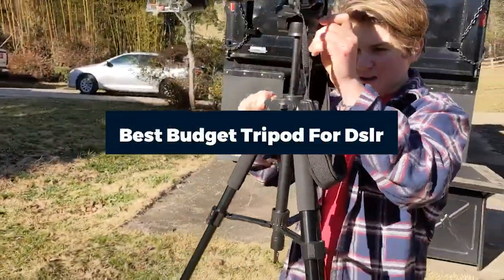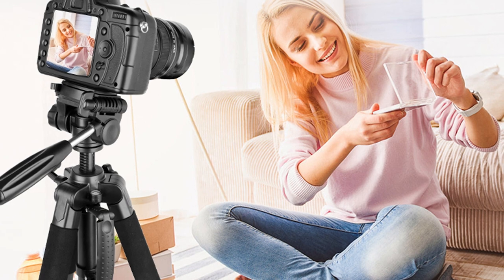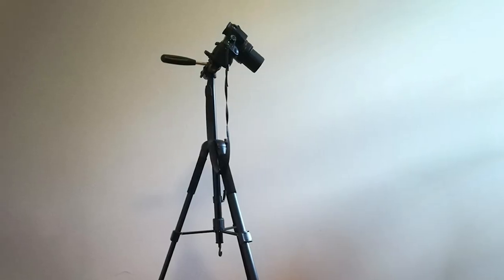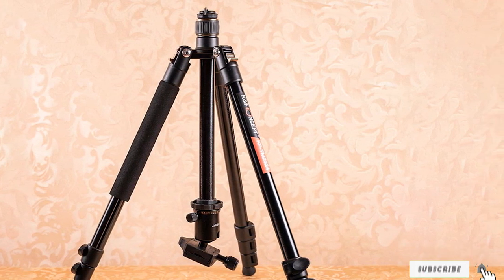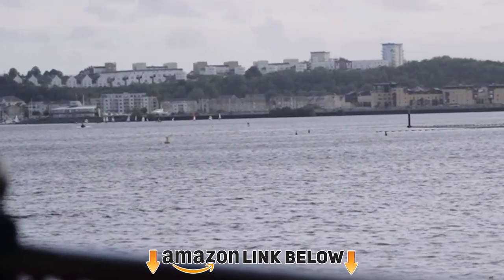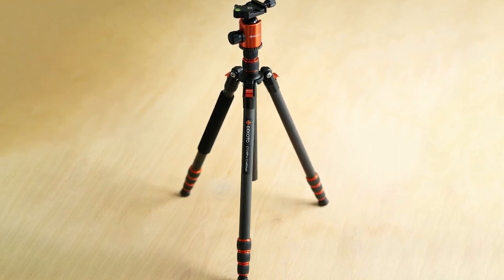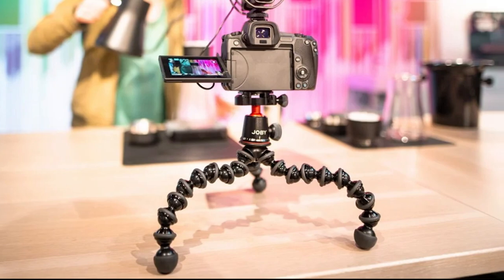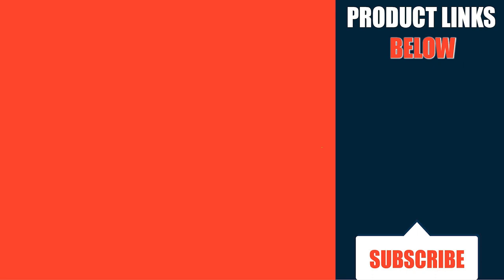Top 8 Budget Tripod for Dslr in 2023 (Buyers Guide)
Links to the Best Dslr Tripods we listed in today's Dslr Tripods review video:

1 . UBeesize 67

2 . Regetek 73

3 . K&F Concept 64

4 . Neewer Carbon Fiber 66

5 . Neewer 2-in-1

6 . GEEKOTO 77

7 . Joby GorillaPod 3K

8 . MACTREM 62
What are the Best Dslr Tripods in 2023?

In today's video we reviewed the Top 8 Best Dslr Tripods on The Market in 2023. We made this list based on our personal opinion and we ranked them in no particular order, after doing our research based on their prices, quality, durability, brand reputation and many more.

After watching this video you will know which are the best budget, top selling and top rated Dslr Tripods on the market today.

If you choose from this list you can be sure that you buy one of the best Dslr Tripods available today.